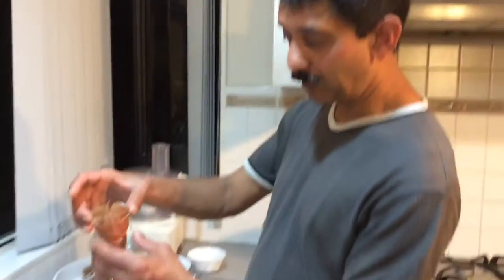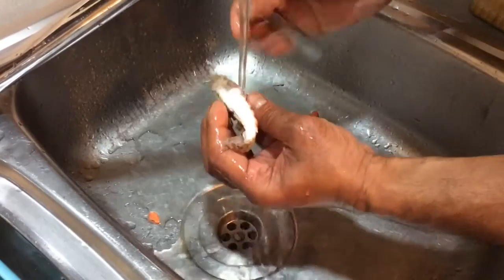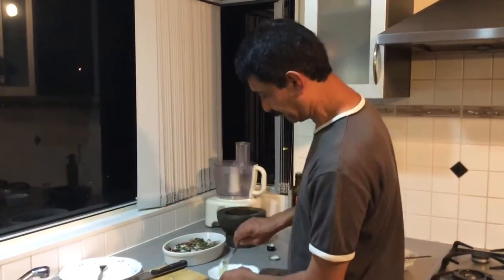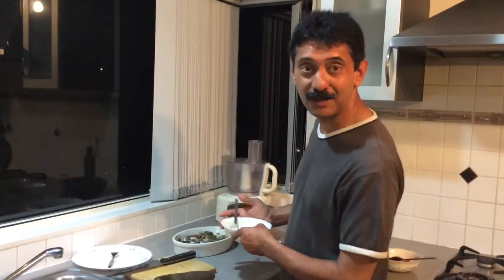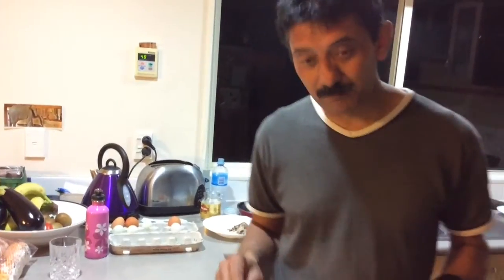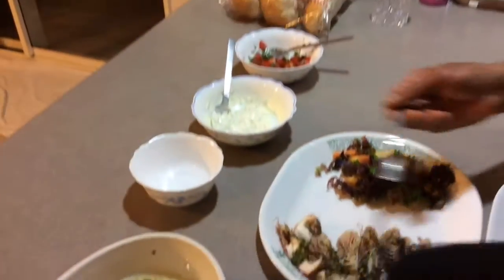Slipper lobster or Morten Bay Bug